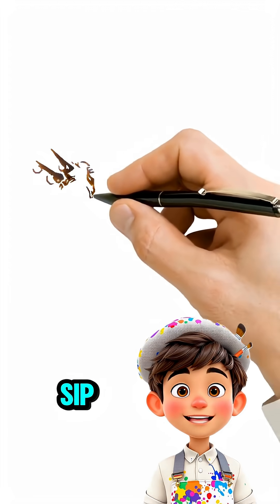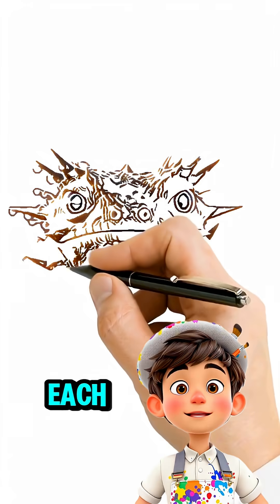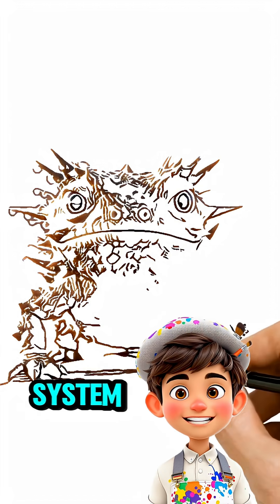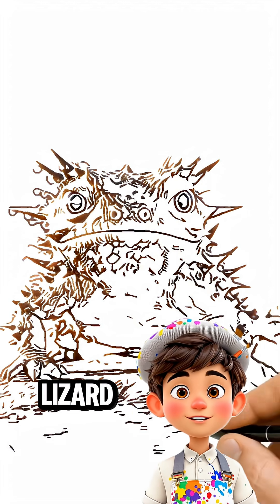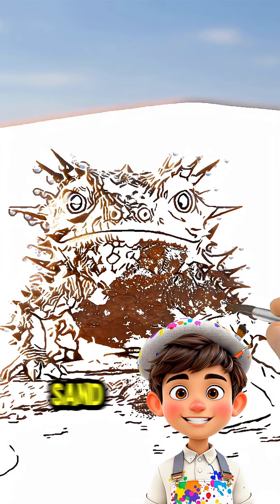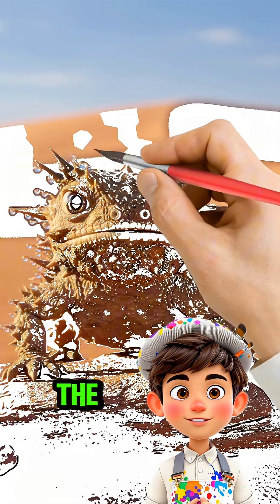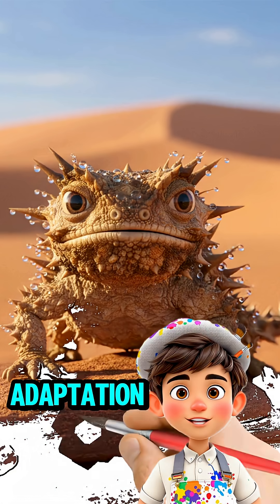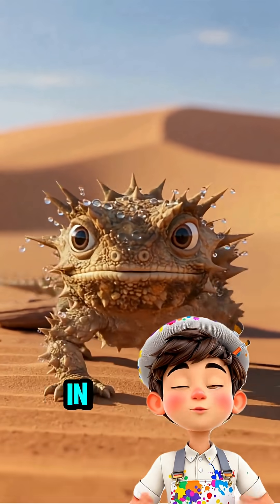THORNY DEVIL LIZARD: Drinks Water Through Its Skin—Desert Magic! 🌵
Thorny Devil lizards drink water through their skin via tiny grooves along their body.